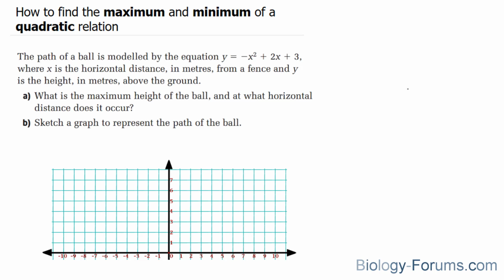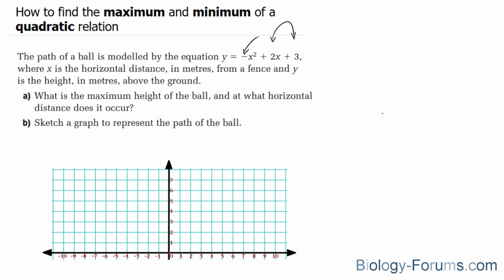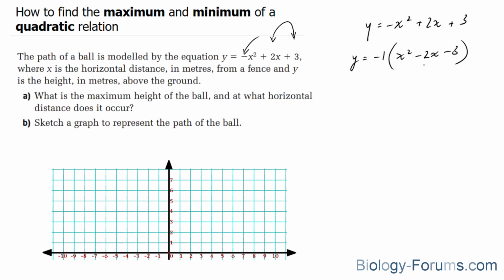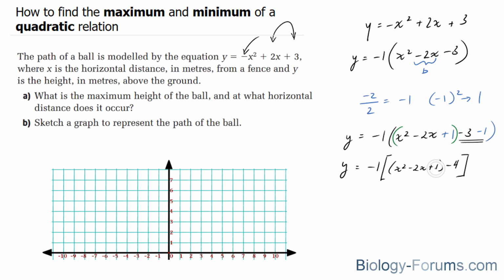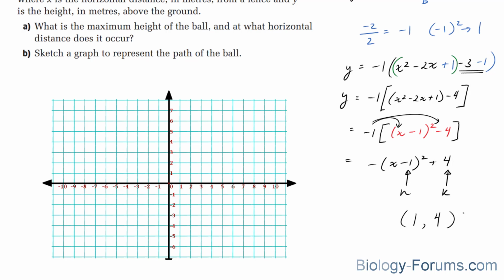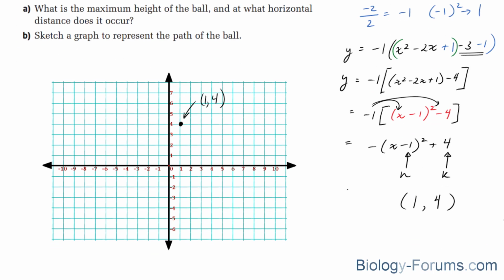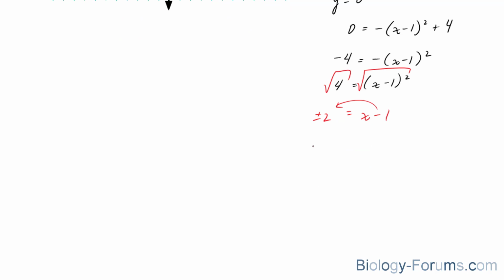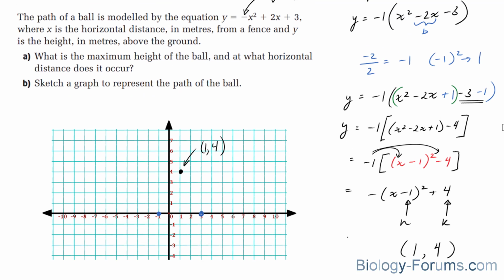Find the Maximum and Minimum of a Quadratic Relation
The path of a ball is modeled by the equation y = —X2 + 2x + 3, where x is the horizontal distance, in metres, from a fence and y is the height, in metres, above the ground.

a) What is the maximum height of the ball, and at what horizontal
distance does it occur?

b) Sketch a graph to represent the path of the ball.